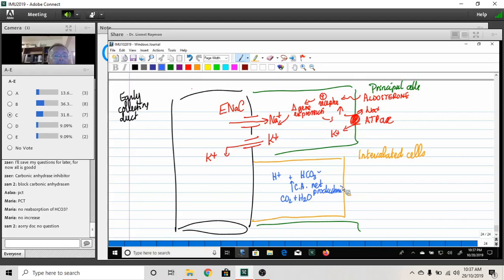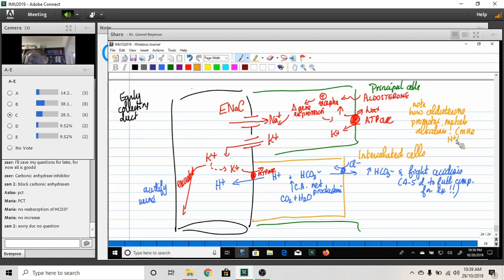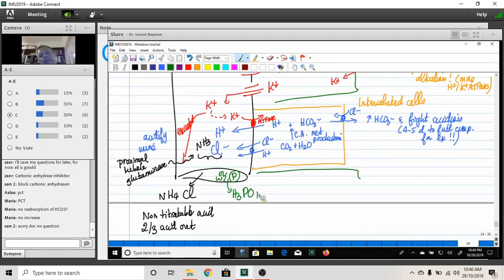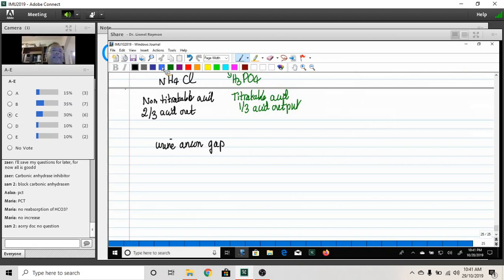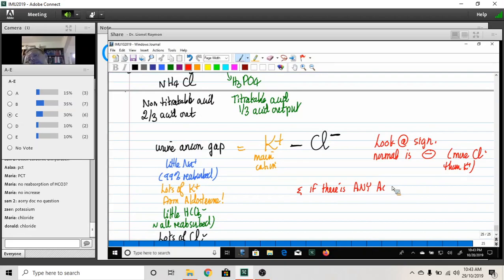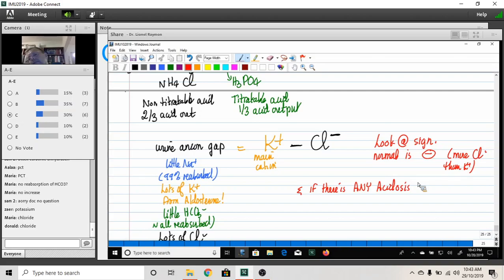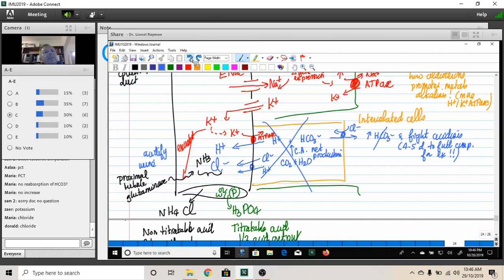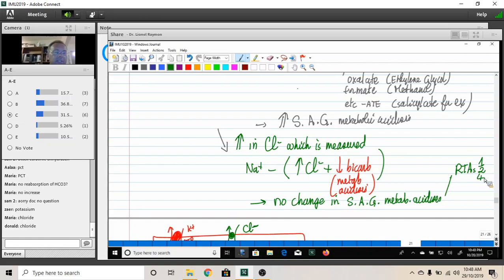USMLE RENAl (part 17)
IMU USMLE Live Session conducted by Dr. Lionel Raymon hosted by IMU.

As promised, the videos for the renal system live discussion mainly on acid-base balance.

For some reason, the video keeps lagging, hope you guys can still follow through.

This part focuses on explaining acidosis and alkalosis and explains the compensation.

I used OBS Studio to record all my videos.
For editing and cutting the videos, I used Online Vidoe Cutter, a free online editing.